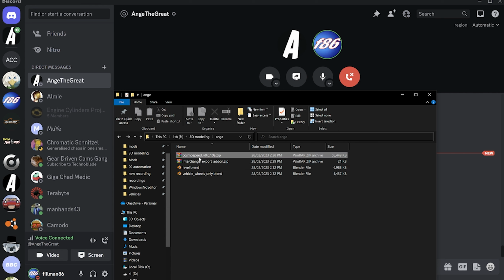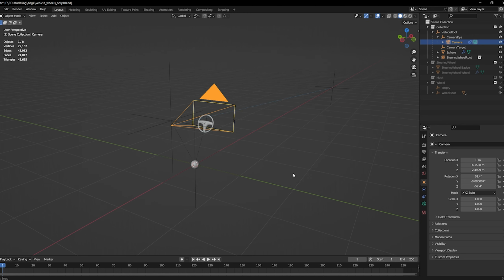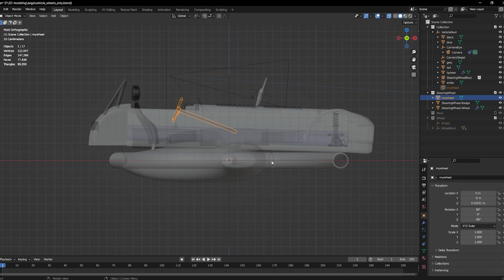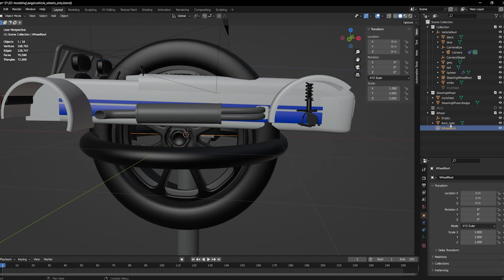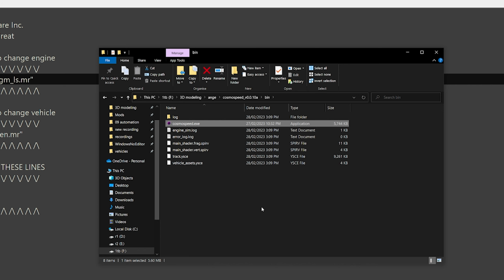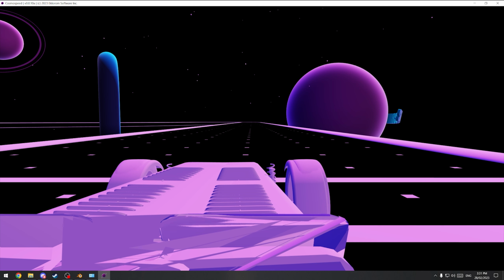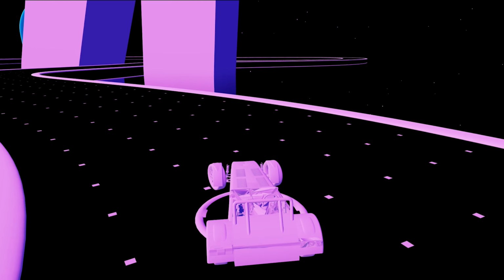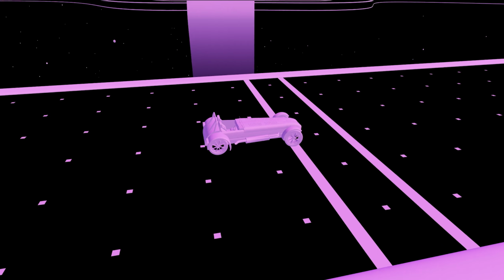AngeTheGreat Driving Game modding tutorial (ft. @AngeTheGreat )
Last week AngeTheGreat uploaded a video where he attached his engine sim to his custom racing game. We talked, and decided to make this tutorial/walk through.

edited by - Gear Driven Cams Gang#8604 (discord name)